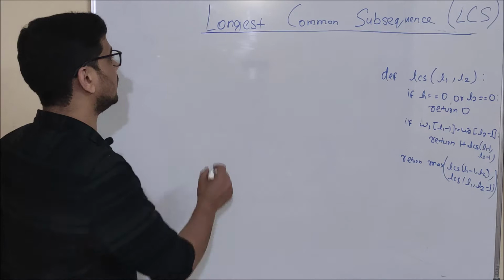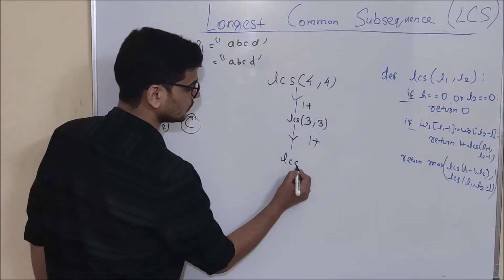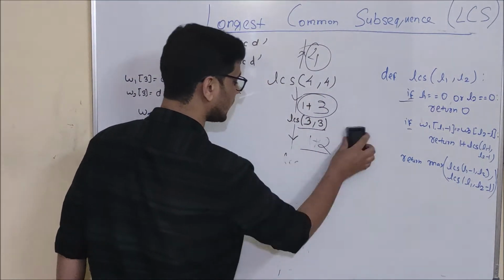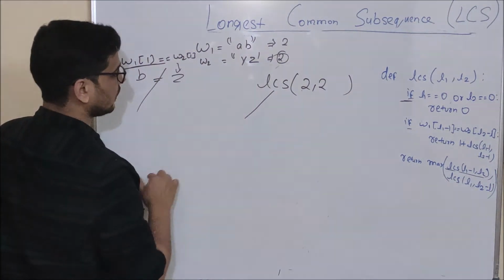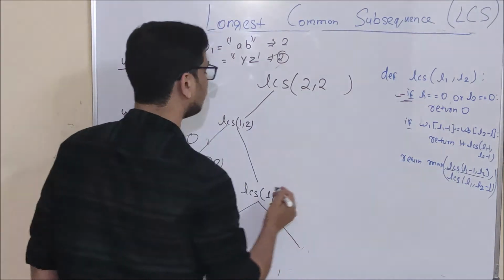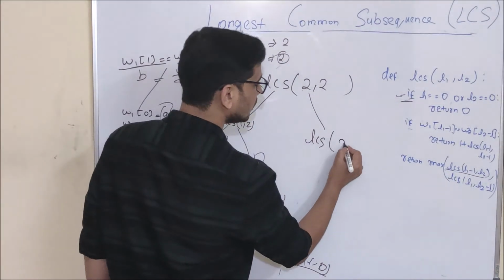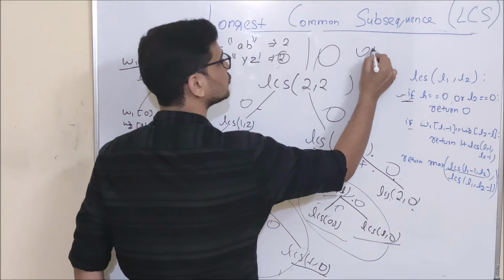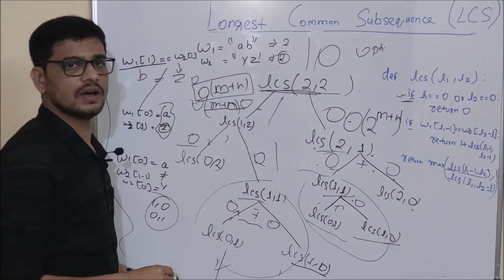Longest Common Subsequence ( Recursion Tree Analysis )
In this video we will  do analysis on recursion tree of longest common subsequence of recursive solution and will check if we can apply dynamic programming here or not.